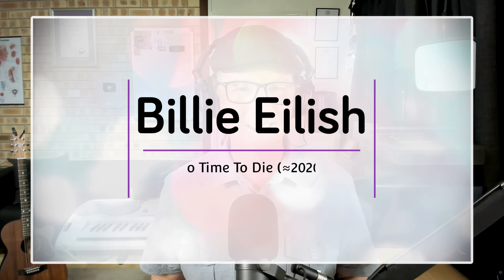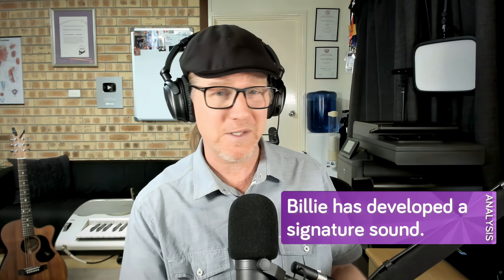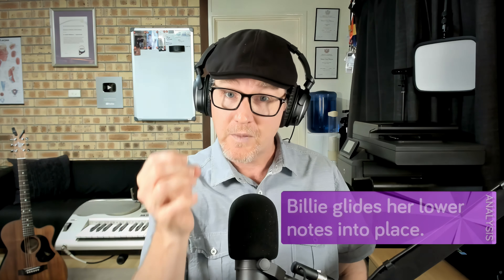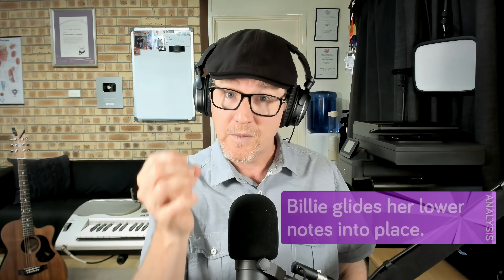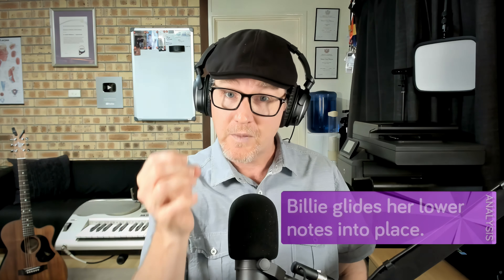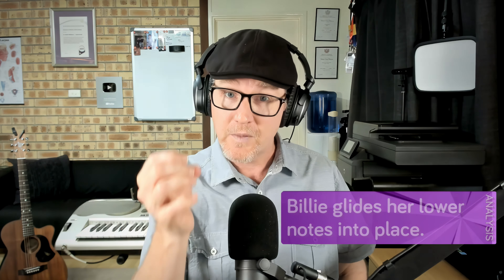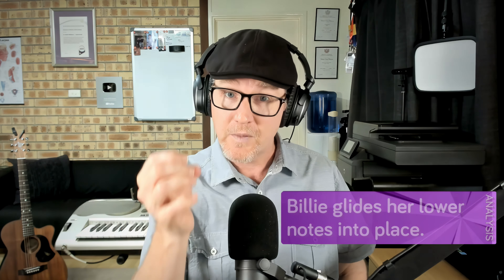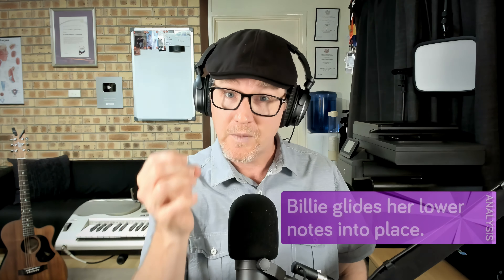Vocal Coach REACTION & ANALYSIS 🎧 Billie Eilish 🎙️ No Time to Die (LIVE) 🎶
In this vocal analysis session, Dr Dan explores Billie Eilish's performance of the song 'No Time To Die.' He commends Billie's unique sound, pointing out how its influence on modern-era young vocals has been revolutionary. He particularly discusses her breathy yet clear tone, indicating her healthy, sustainable voice and the intricate skill it takes to establish quiet phonation.

Dr Dan also highlights the key role of breath as a communicator of emotion in her performance. Lastly, he discusses the importance of proper body alignment for singing and cautions against emulating certain positions, like tilting the head back, that can cause tension and stress on the neck.

⚠️ As a singing voice specialist, I fully acknowledge that each live performance is a snapshot in time and does not encapsulate the entire spectrum of an artist's work, nor can it predict their future evolution. I understand that a myriad of factors, both positive and negative, can influence the delivery of a live performance. I strive to appreciate and critique each live rendition for its own merits, independent of the artist's past or potential future performances. Recognising the ebb and flow of live music, I value its spontaneity, novelty, and individuality and strive to give it the thoughtful consideration it deserves.

⏰ TIMECODES ⏰
0:00 Introduction to Billie Eilish's Unique Sound
1:40 Billie's Influence on Young Vocalists
3:12 Understanding Vibrato in Contemporary Singing
4:00 Analysis of Billie's Breath Management
5:59 Dissecting Eilish's Tone and Register Shifts
6:23 Challenges of Soft Singing
7:40 Stylistic Choices: Finishing Phrases
8:40 Eilish's Theatrical Posture and Vocal Support
9:45 Technique Development and Sustainable Alignment
11:50 Wrap-up: Eilish's Stardom at Nineteen

This is my scholarly critique, deconstruction, and interpretive assessment of the singer and their performance. I wish to emphasise that my intention is not to infringe upon copyright laws, and my analysis should not be considered a substitute for experiencing the song in its original form, aligning with the principles of Fair Use Copyright law.

Welcome to Voice Essentials, where everybody sings. Each week we upload new videos purposefully designed to encourage your vocal journey. So if learning to sing is your thing, then we invite you to subscribe and join our ever-growing community of passionate singers from across the globe who, just like you, want to raise their voice in song.

And a small side note (because I'm asked a lot): It is important to note that while I hold a doctorate (thus I am Dr Dan), I am not a medical doctor, and the advice provided in this video is generalised information only. Therefore you should always consult with your licensed health care professional for personalised advice about your vocal health and well-being.

1.
4. A dialogue box will appear, allowing you to select to receive All notifications.
5. Click Save.